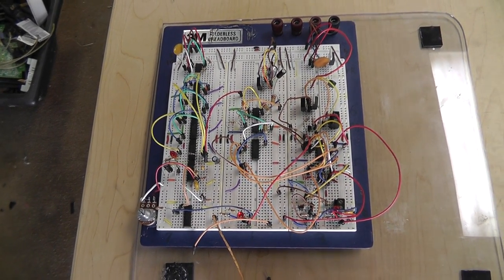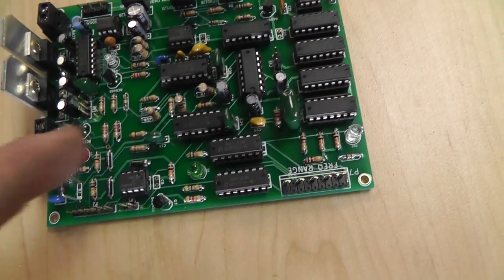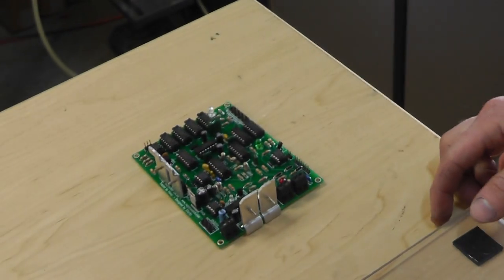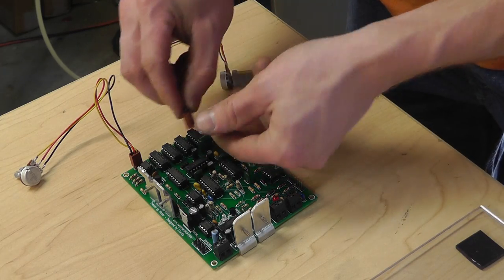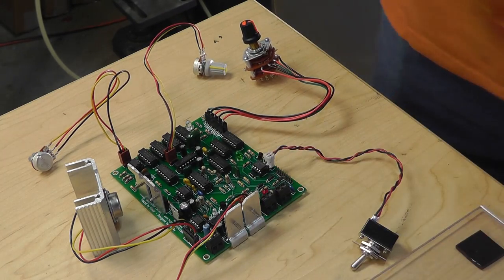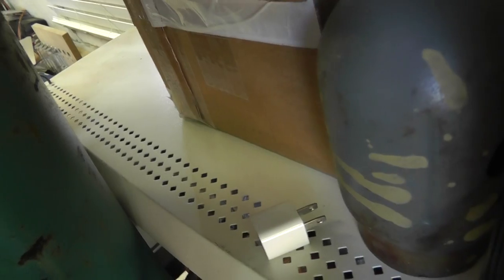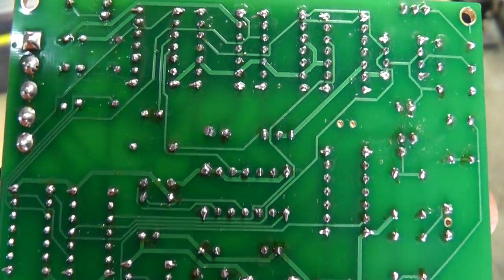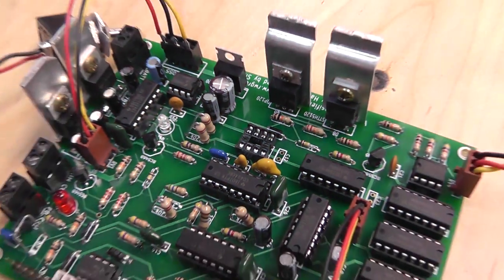VIC Driver Test PCB Components Done! Test Time... :)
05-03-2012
Here you will find all the data about this circuit!

God Bless
~Russ